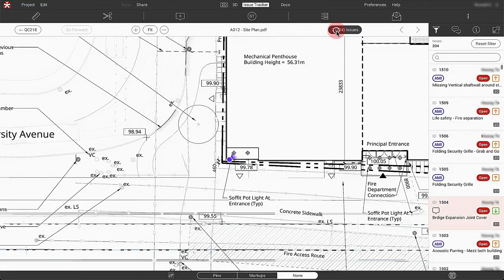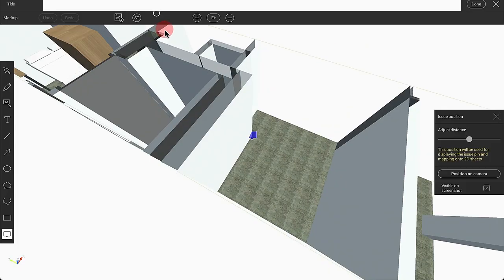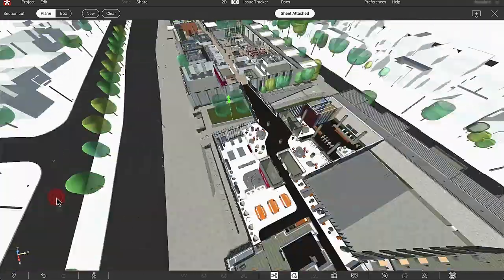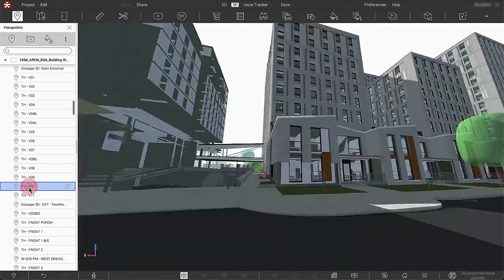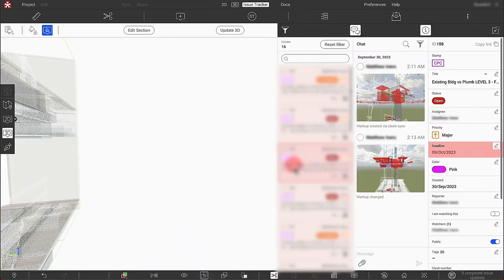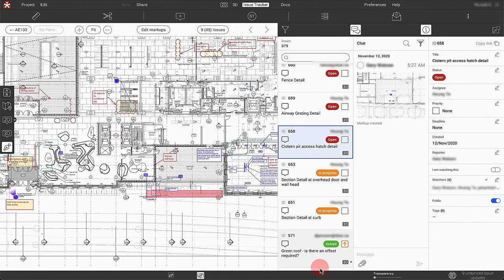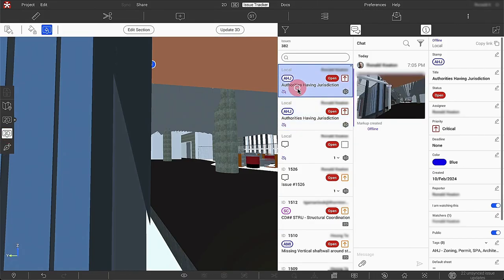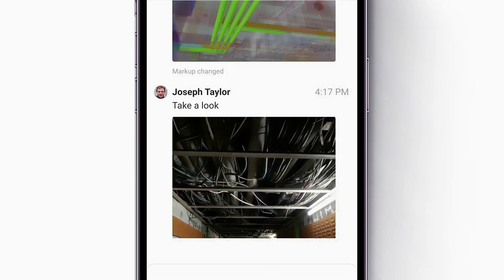Diamond Schmitt Architects: From the Office to the Site, Saving Time with Issue Tracking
In this video, Victor Lima, Director of Digital Practice at Diamond Schmitt Architects, shares his experience using Revizto. Victor highlights that the primary reason for adopting the Integrated Collaboration Platform was its issue-tracking capability. However, the architecture firm has since expanded its usage across various other aspects within the tool, emphasizing the significant time savings achieved within the Diamond Schmitt team.

To learn more about how your next project could benefit from using Revizto

REGISTER FOR UPCOMING EVENTS